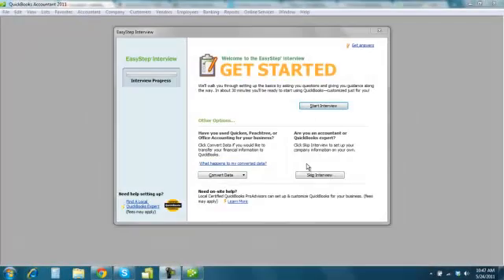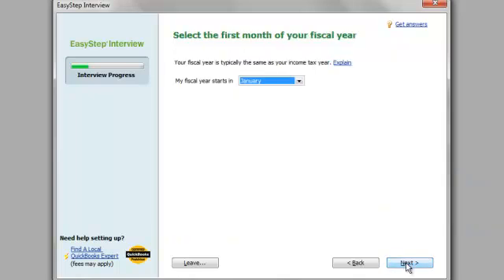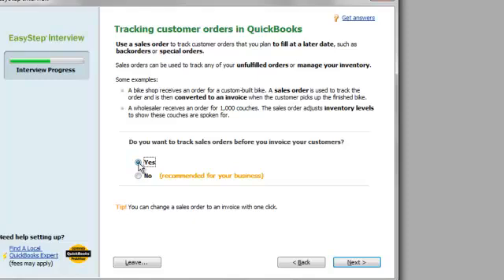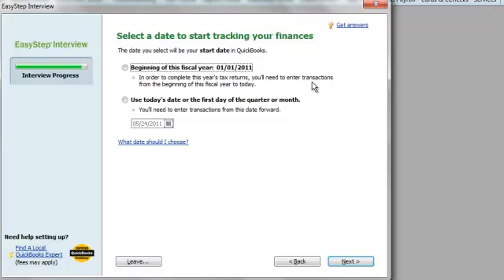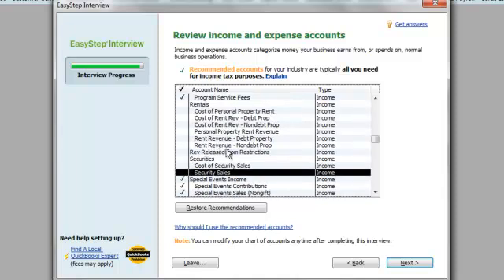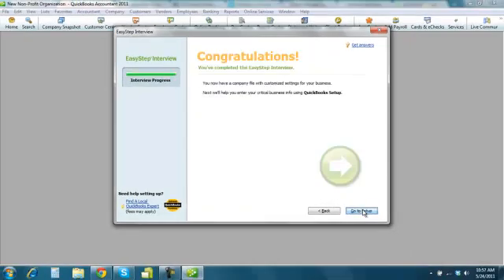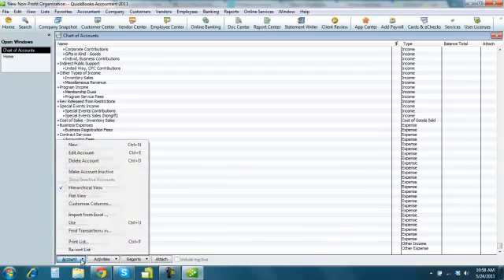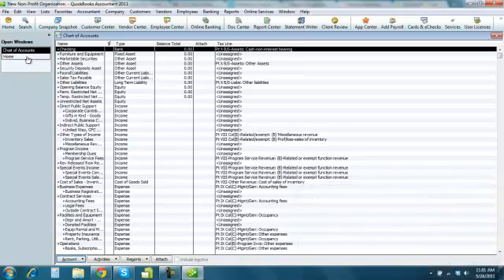Quickbooks Setup for Non-Profits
Going through the Set-up Interview for non-profit organizations in Quickbooks.